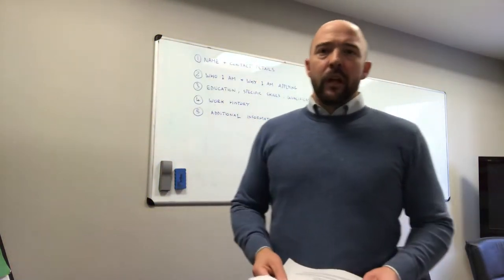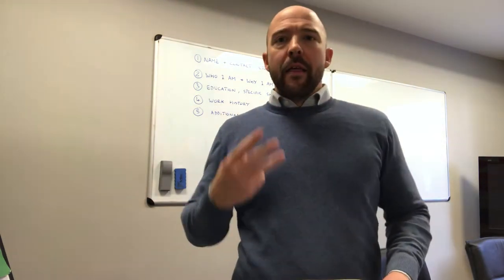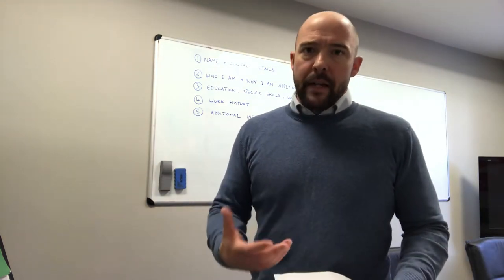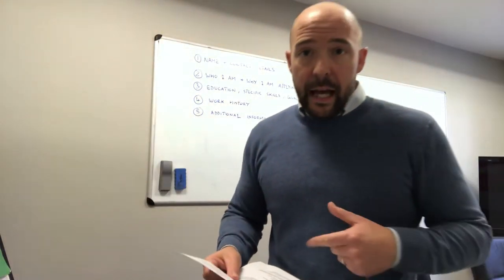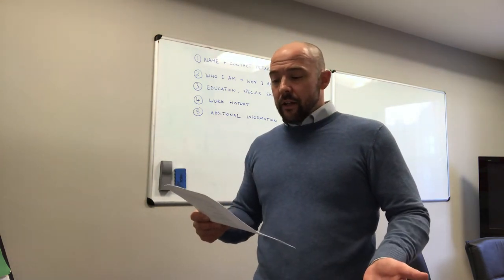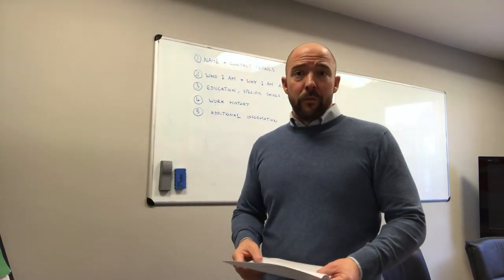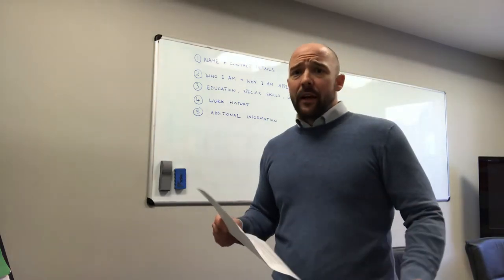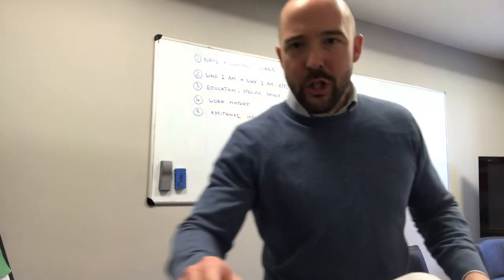Basic CV writing tips video #3